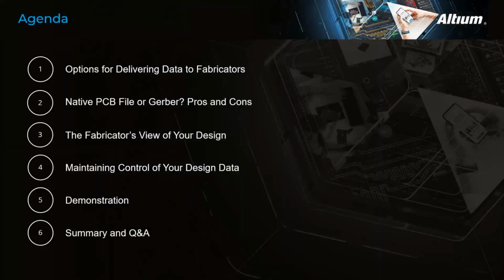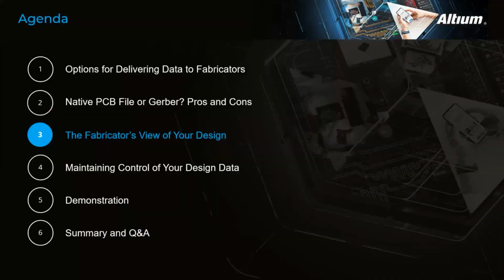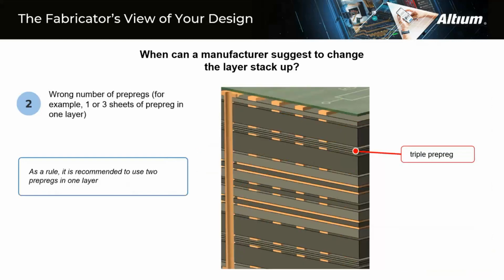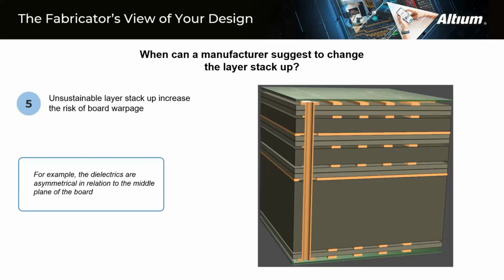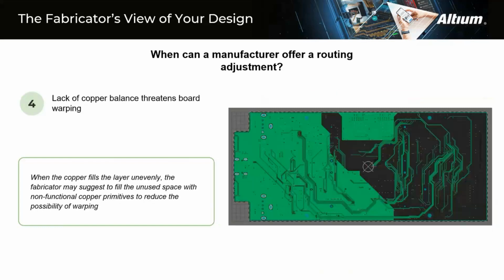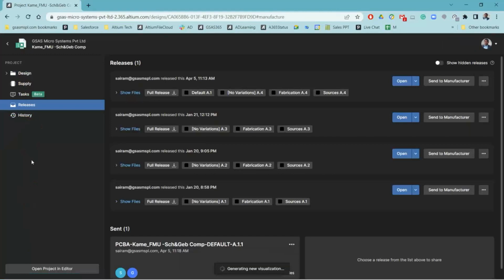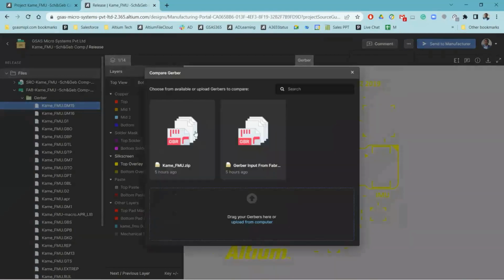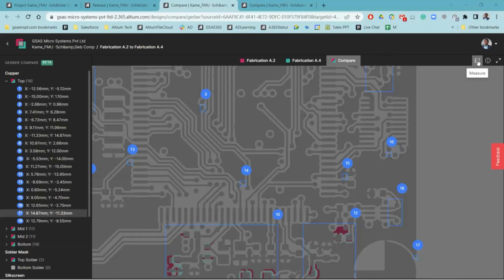Understanding the PCB Fabrication Process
Join our webinar to learn:

- How to securely share design data with your manufacturer
- When to send your PCB files, Gerbers, or both
- How the manufacturer views your design
- Best practices for effectively communicating with your manufacturer